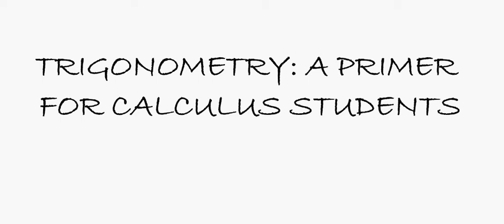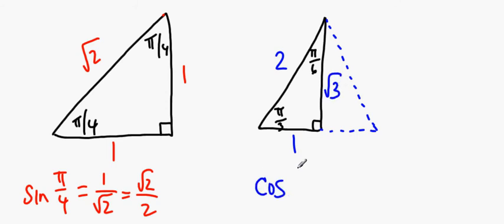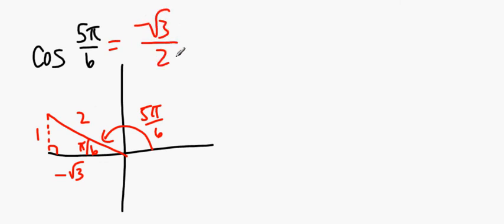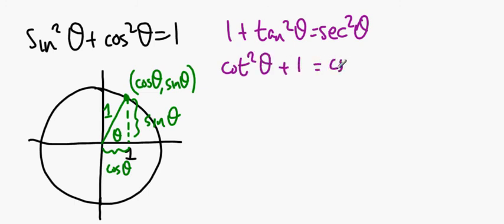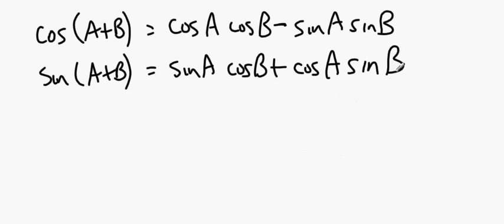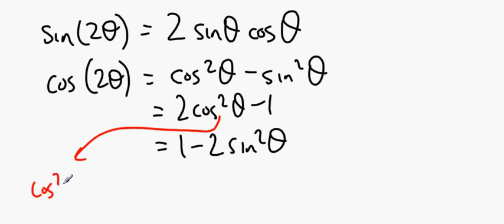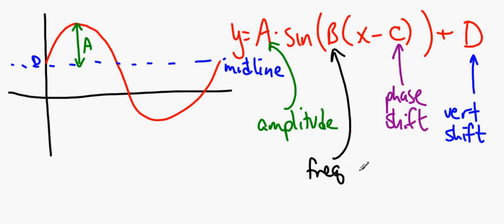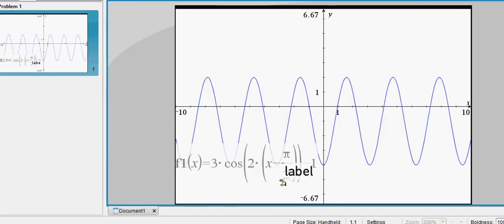MATH221 Lesson 002 - Trig Review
This lesson reviews some of the trigonometry a calculus student will want to have in his or her memory bank.